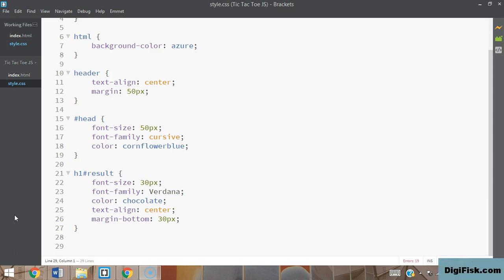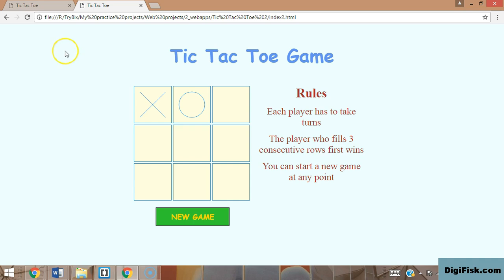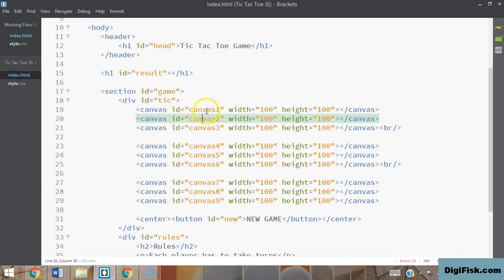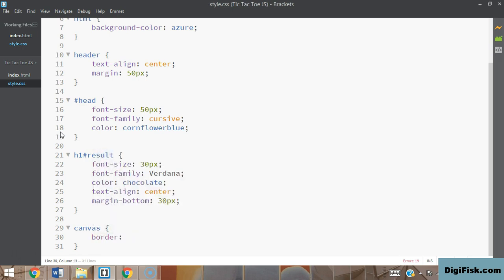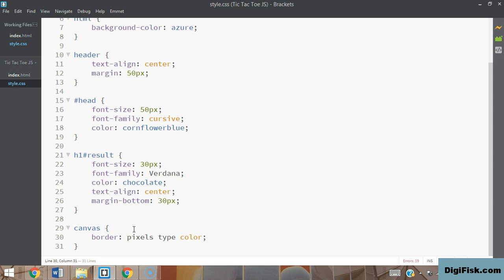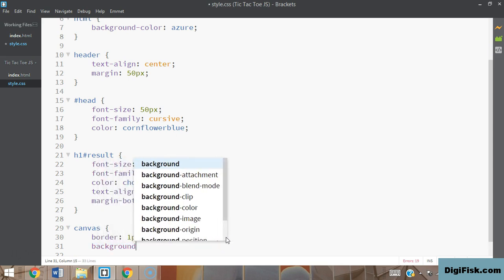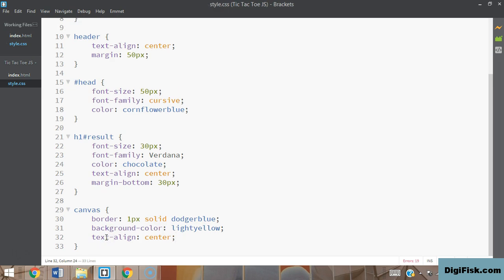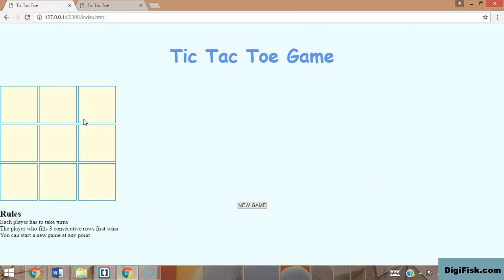030 Style the canvases3m 15s